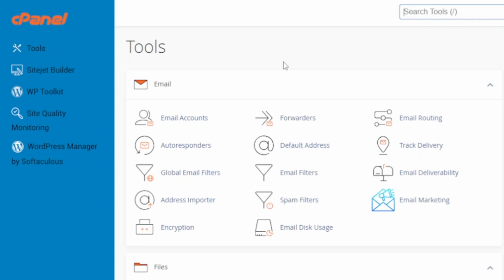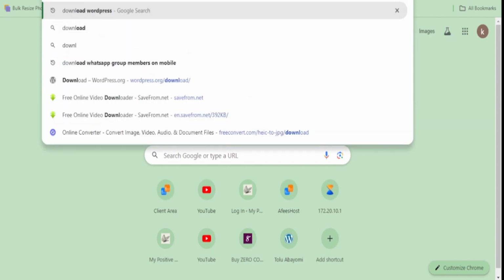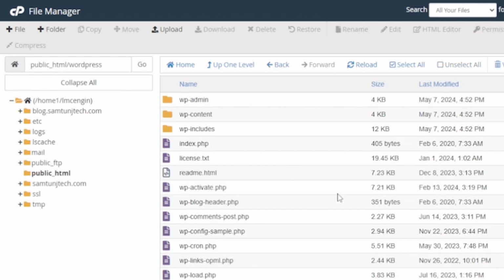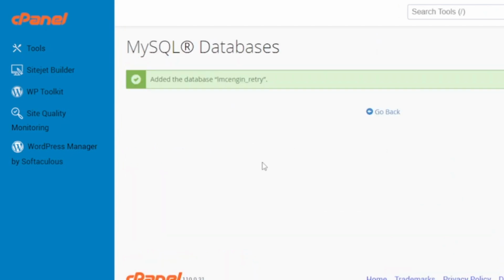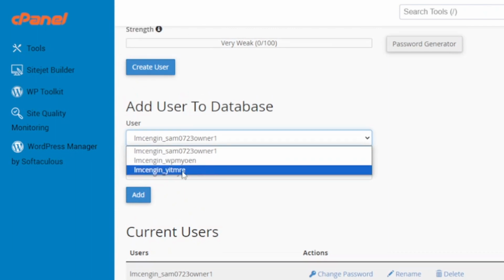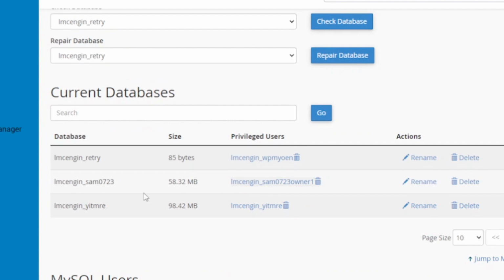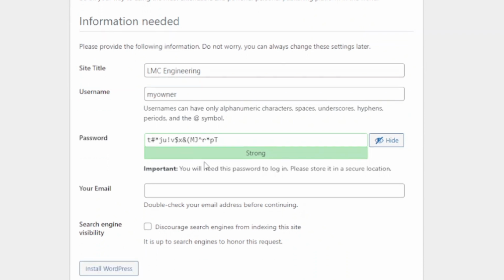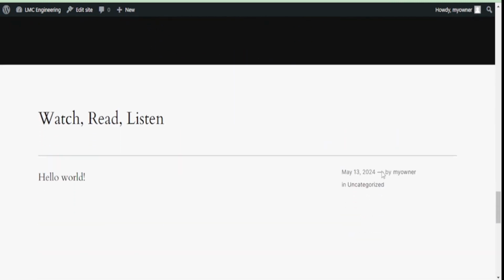How to Install WordPress Manually in cPanel in 2024 Step by Step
Welcome to our easy-to-follow tutorial on how to install WordPress manually using cPanel in 2024! In this step-by-step guide, we'll walk you through the process from start to finish, so you can create your own website quickly and effortlessly.

WordPress is a fantastic choice for building your website and in this beginner friendly tutorial for anyone who wants to install WordPress in cPanel without using Softaculous. show you how to access your cPanel, the control panel for your web hosting account, where you'll install WordPress.

Next, we'll guide you through the process of downloading the latest version of WordPress and uploading it to your web hosting server. Don't worry, it's easier than it sounds! We'll provide clear instructions every step of the way.

Once WordPress is uploaded, we'll demonstrate how to create a MySQL database and user in cPanel, essential for WordPress to function properly. This might sound technical, but we'll break it down into simple, easy-to-follow instructions.

With the technical setup complete, we'll move on to the fun part – installing WordPress! We'll guide you through the quick and straightforward installation process, including choosing a username and password for your WordPress admin account.

Finally, we'll show you how to log in to your new WordPress website and give you a brief tour of the WordPress dashboard, where you can customize your site, add content, and more.

Want to learn how to create a subdomain and install WordPress

Let's get started on creating your dream website today!

Whether you're a beginner or an experienced webmaster, this tutorial is perfect for anyone looking to install WordPress manually using cPanel in 2024. Follow along at your own pace, and soon you'll have a fully functional WordPress website up and running!